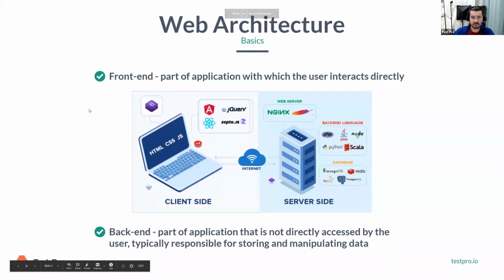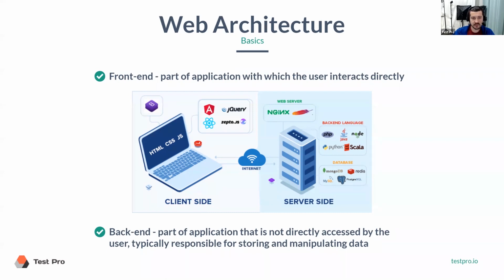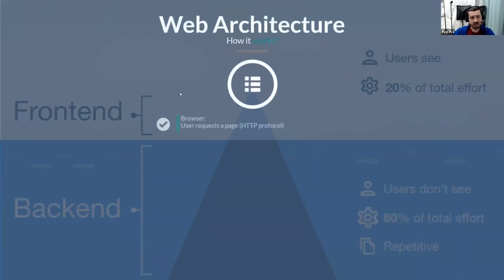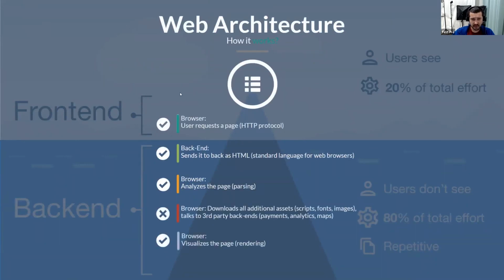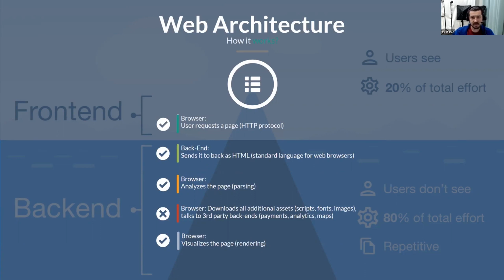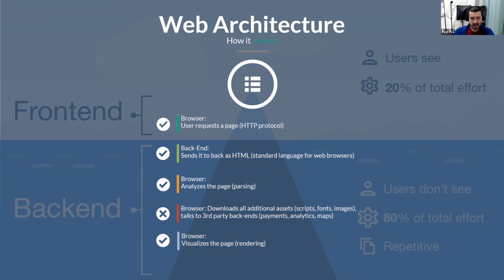Modern Web Architecture explained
Modern Web Architecture explained by Denis Platonov, Co-founder of Test Pro